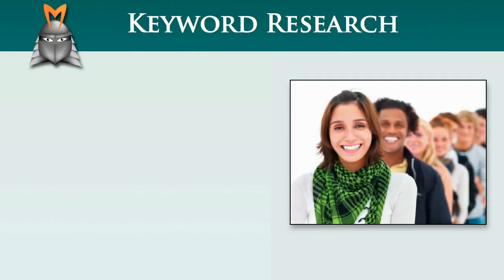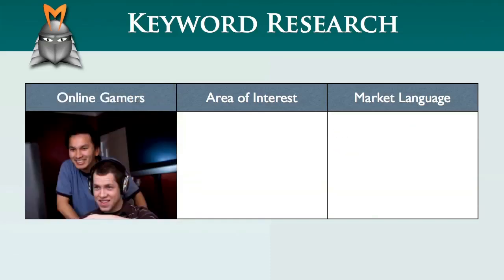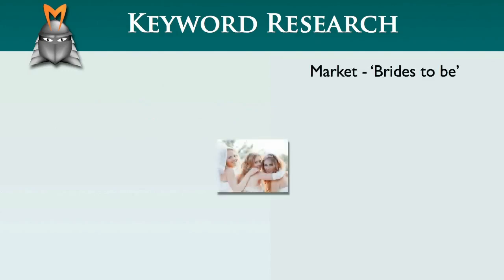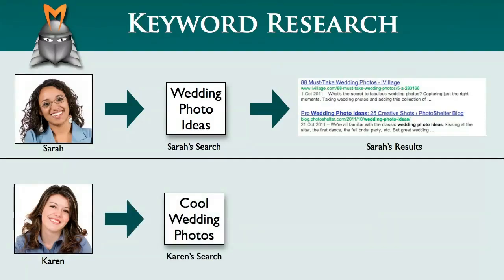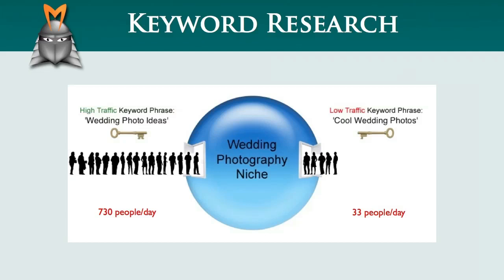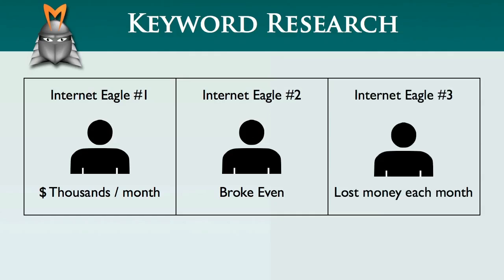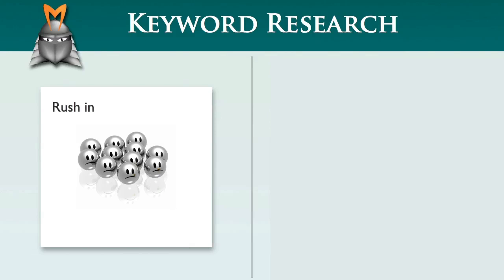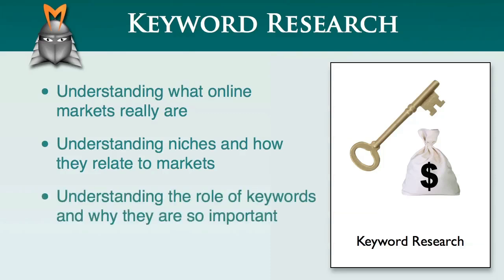Understanding Keyword Research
An introduction to online markets, niche markets, keyword research and how they work together to build the foundation for a profitable online business.